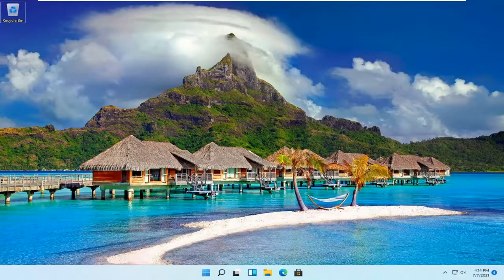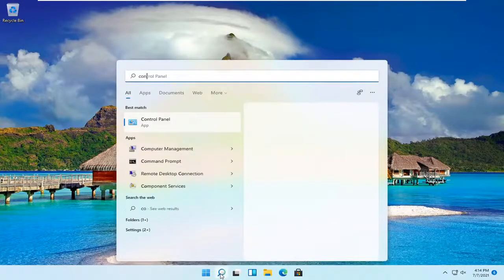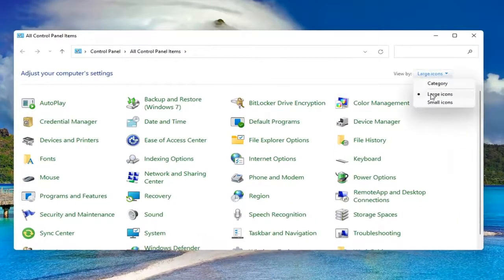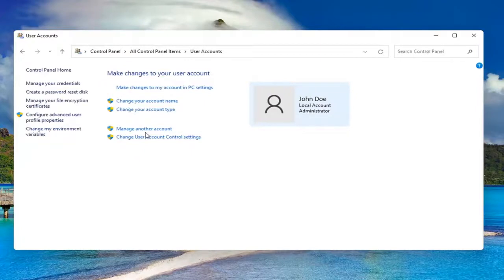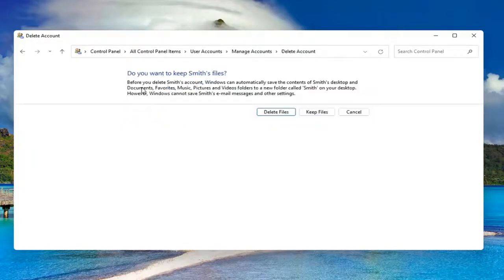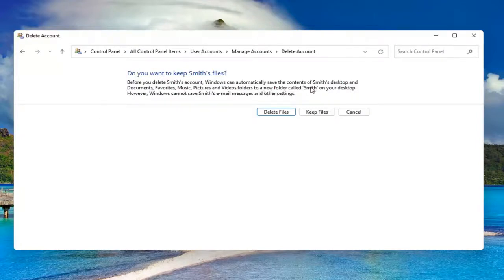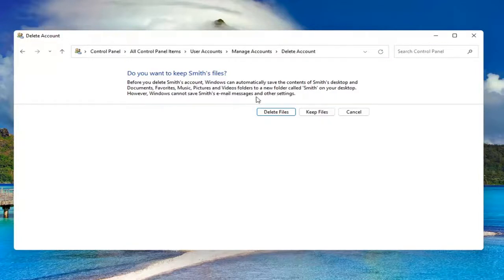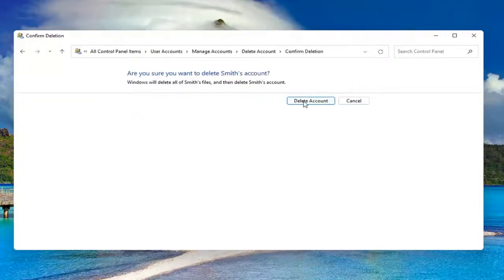Cách thêm hoặc xóa tài khoản người dùng trên Windows 11 [Hướng dẫn]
Hướng dẫn này mô tả cách thêm hoặc xóa tài khoản trên PC của bạn. Việc có các tài khoản khác nhau trên một PC dùng chung cho phép nhiều người sử dụng cùng một thiết bị, đồng thời cung cấp cho mọi người thông tin đăng nhập của riêng họ, cùng với quyền truy cập vào các tệp, mục yêu thích của trình duyệt và cài đặt máy tính của riêng họ.

Nếu bạn có một loạt tài khoản người dùng trên PC Windows mà bạn không cần nữa, có thể đã đến lúc xóa chúng. Hôm nay chúng ta sẽ xem xét cách xóa tài khoản người dùng trong Windows.

LƯU Ý: Nếu bạn đã ẩn tài khoản người dùng mà bạn muốn xóa, bạn sẽ không thể xóa tài khoản đó vì tài khoản này bị ẩn hoàn toàn ở mọi nơi. Bạn phải hiển thị lại tài khoản trước khi xóa nó. Ngoài ra, bạn sẽ cần đăng nhập vào tài khoản có đặc quyền quản trị để xóa tài khoản người dùng. Bạn không thể xóa tài khoản khỏi tài khoản người dùng chuẩn.

Thật không may, hồ sơ người dùng Windows của bạn (chứa dữ liệu cá nhân hóa của bạn) đôi khi có thể bị hỏng. Nếu bạn muốn xóa nó, bạn có thể xóa hoàn toàn tài khoản người dùng. Ngoài ra, bạn có thể xóa hồ sơ người dùng trong Windows 11 mà không xóa chính người dùng đó, thay vào đó, buộc Windows phải tạo lại cài đặt của bạn. Đây là cách thực hiện.